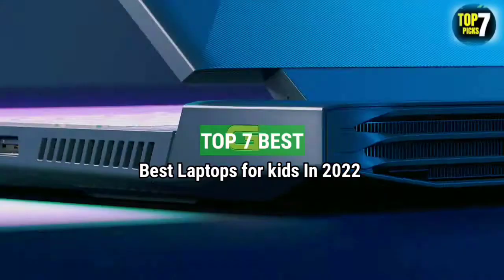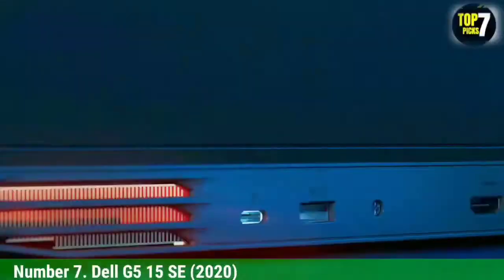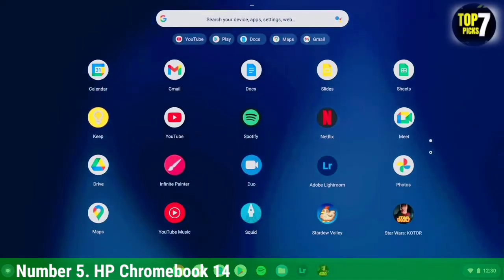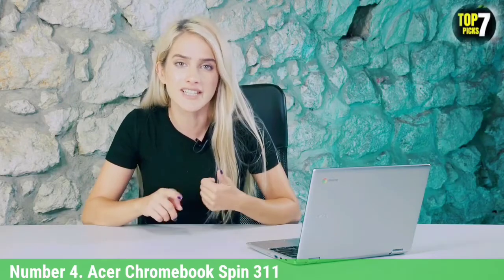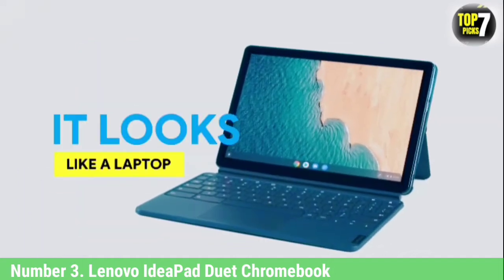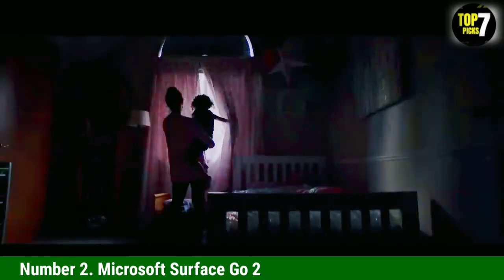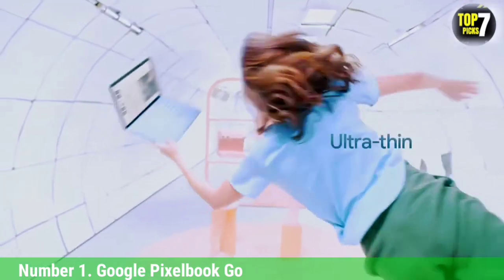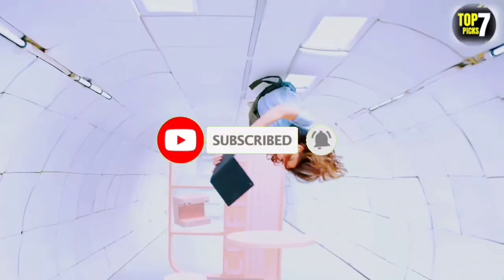Top 7 Best Laptops For Kids In 2022